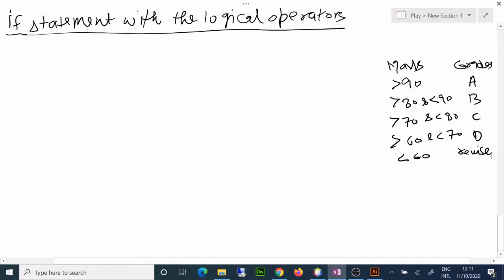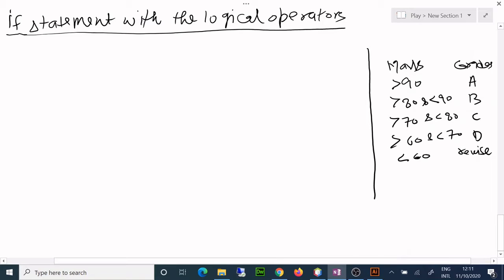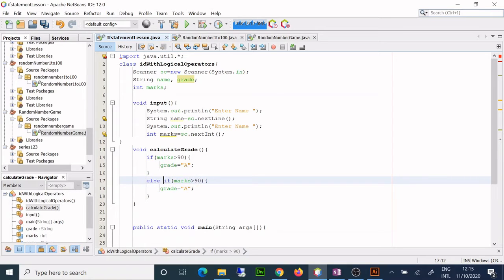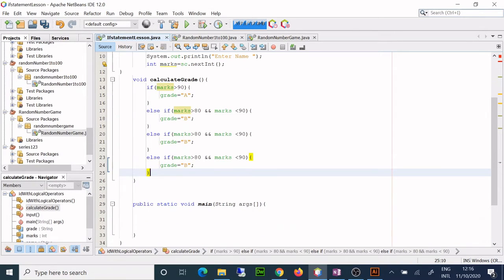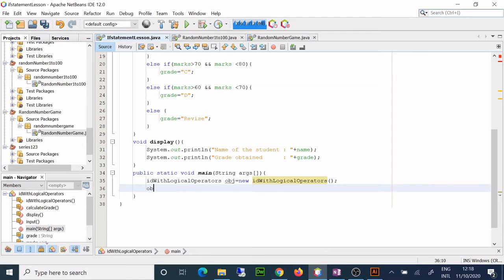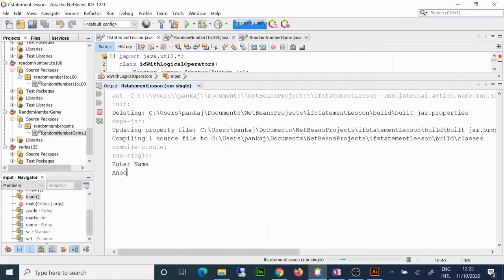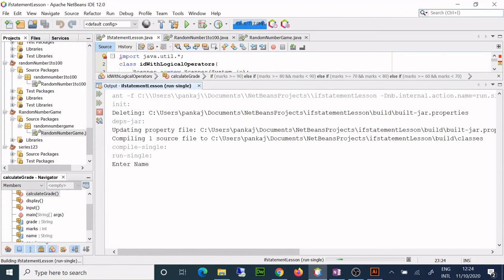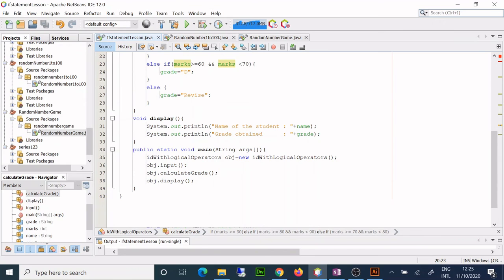if statement with l0gical operators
Second video on the if statement. with the logical and relational operators. Please watch and like the video